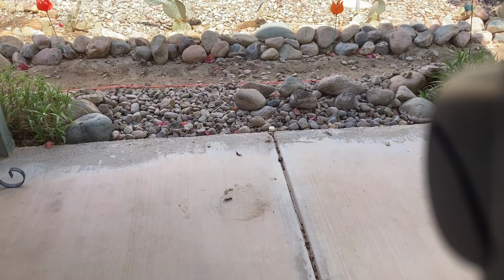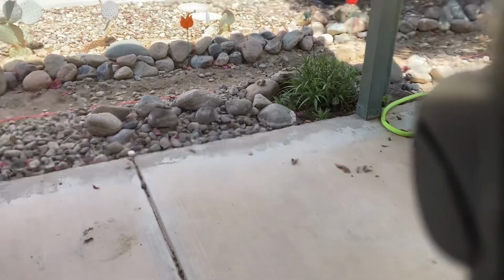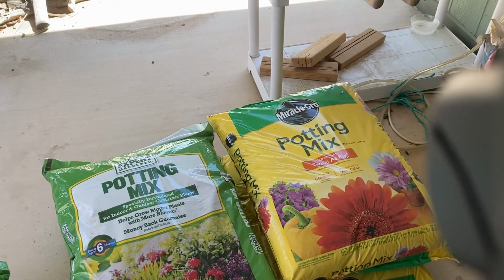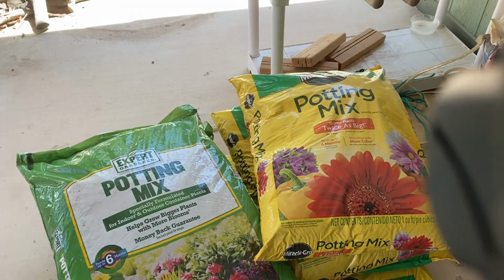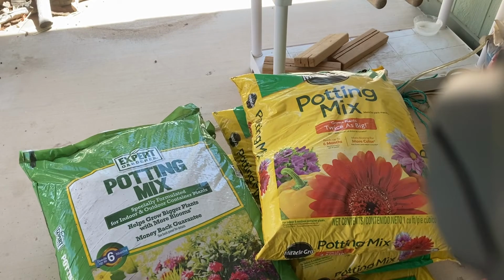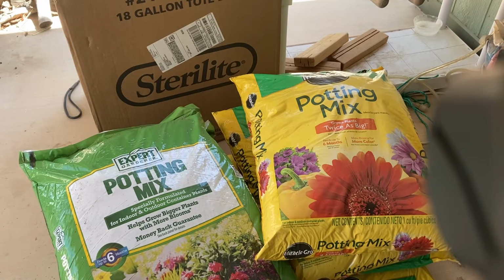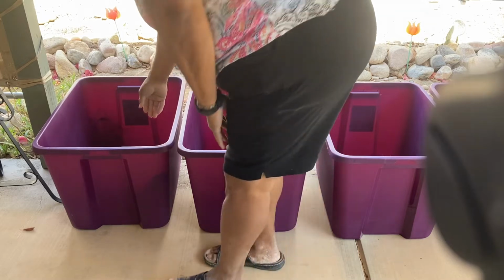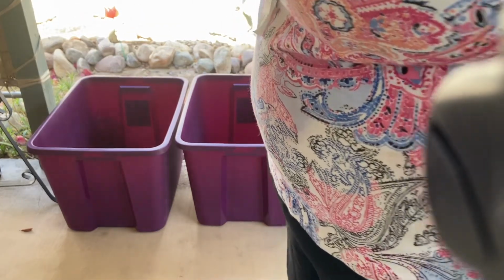Filling a Container Part 1 @ Yuma Gardener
This Video shows how I fill my containers to save money and to create a rich environment for our plants to grow in and produce fresh produce to our meals.